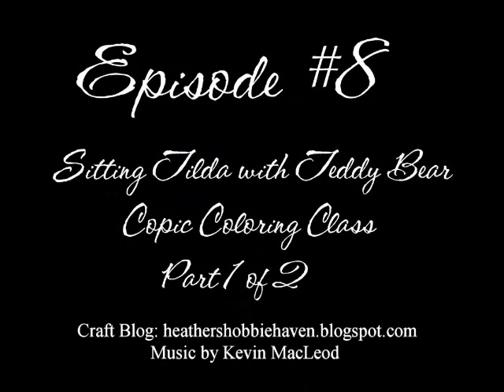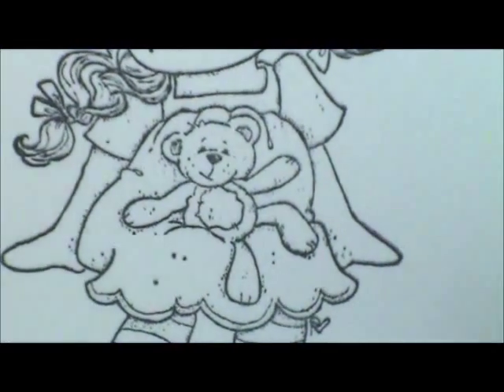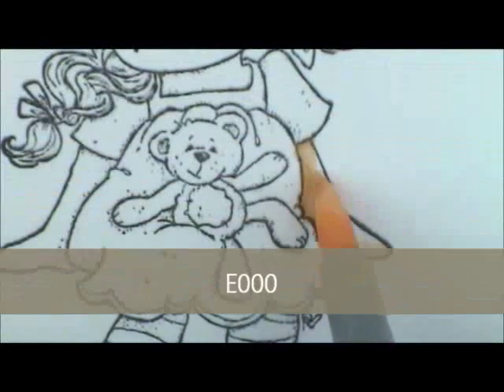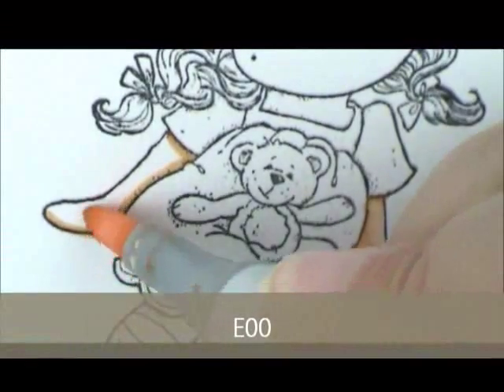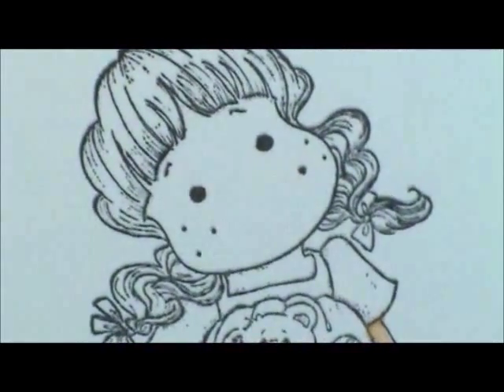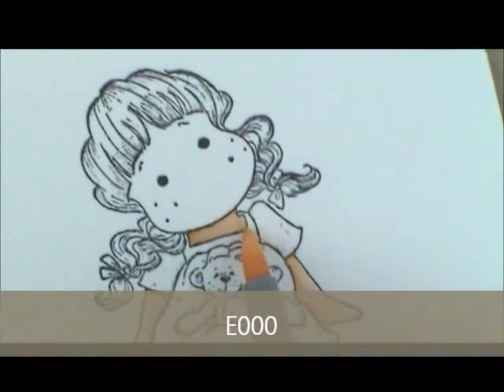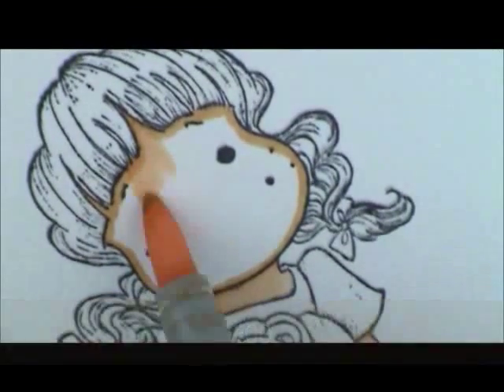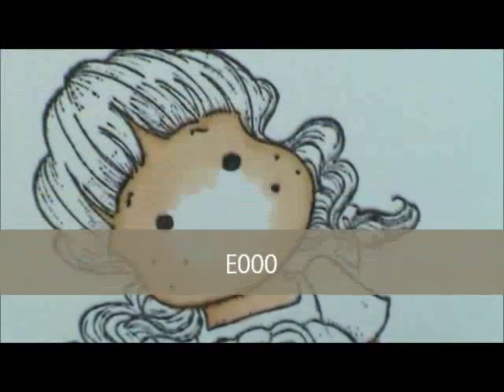Sitting Tilda with Teddy Bear Copic Coloring Card Kit: Part 1 of 2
Part 1 of step by step instructions on how to color the February Copic Coloring Card Kit from Heather's Hobbie Haven. Featuring Magnolia image Sitting Tilda with Teddy Bear.